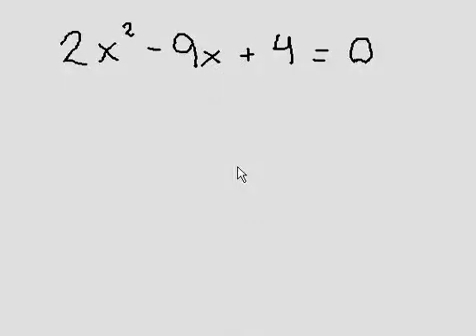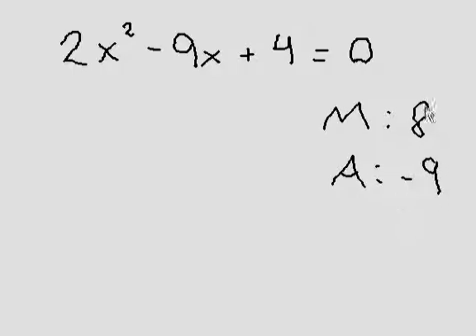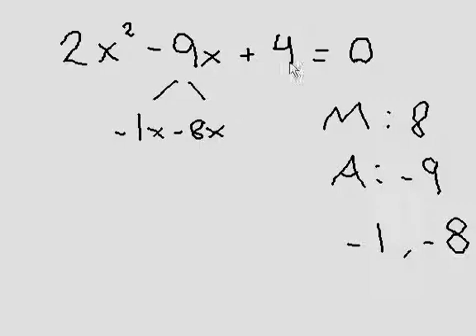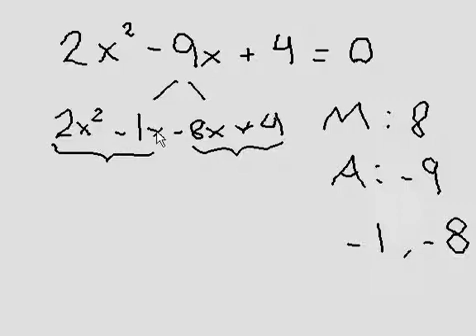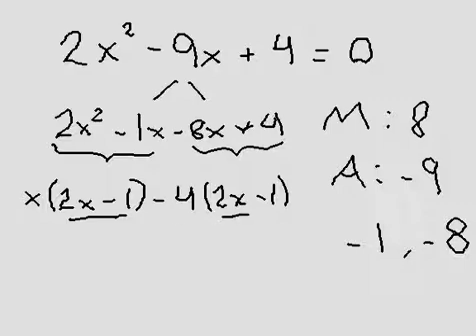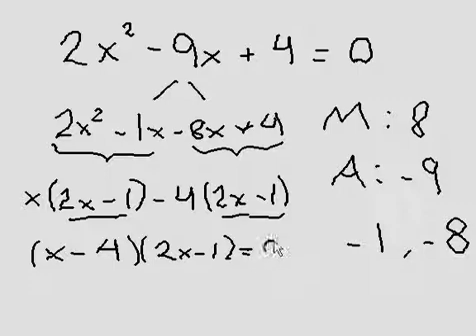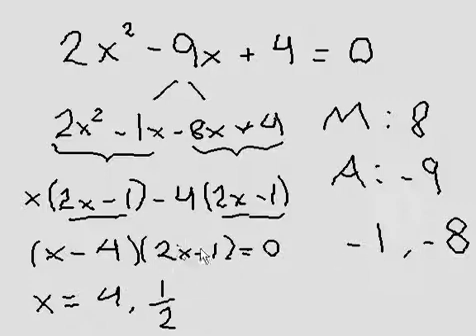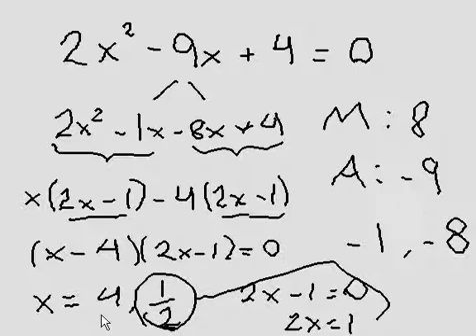Solving Quadratic Equation (Factoring), when 'a' is not equal to 1.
Solving quadratic equation through factoring.